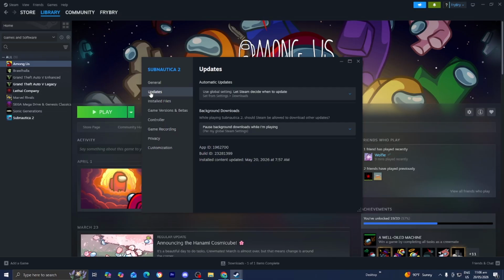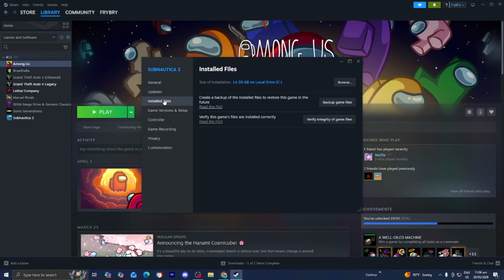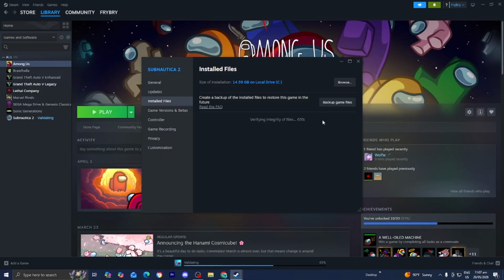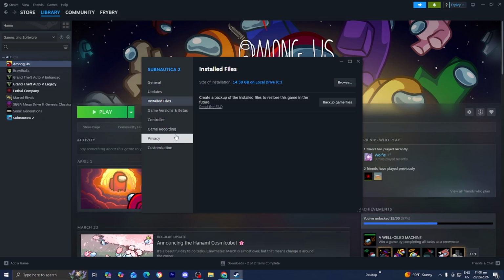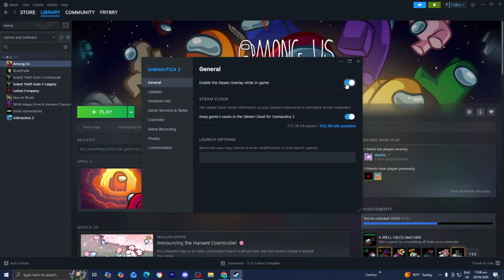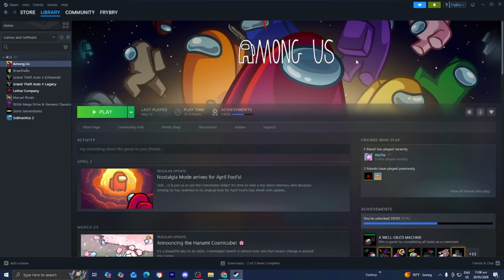How To Fix Subnautica 2 Crashing On PC! - Tutorial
Learn how to fix Subnautica 2 crashing on PC step-by-step in this easy tutorial! In this video, I’ll show you the best methods to fix crashes, freezing, startup issues, lag, and performance problems in Subnautica 2 on Windows PCs.